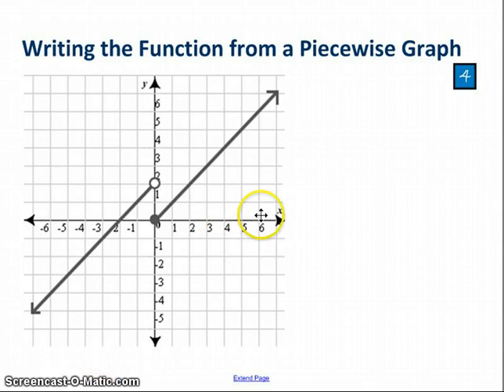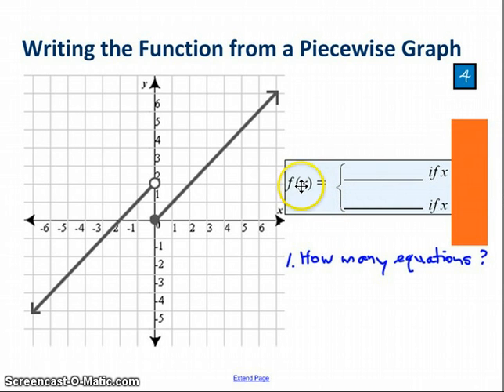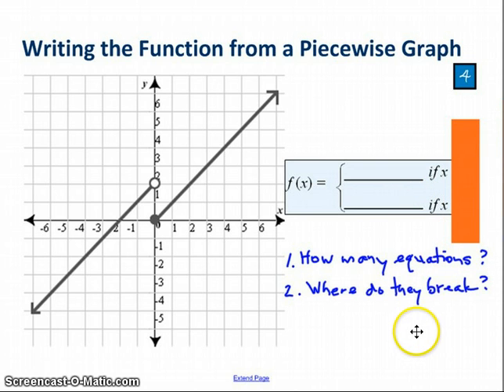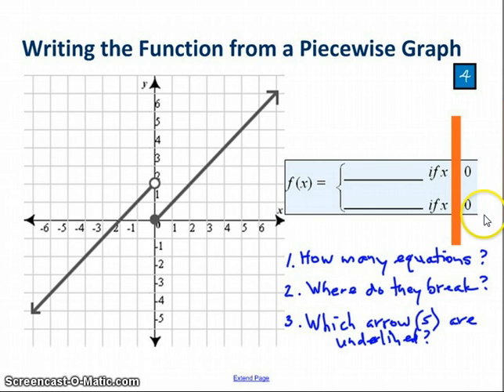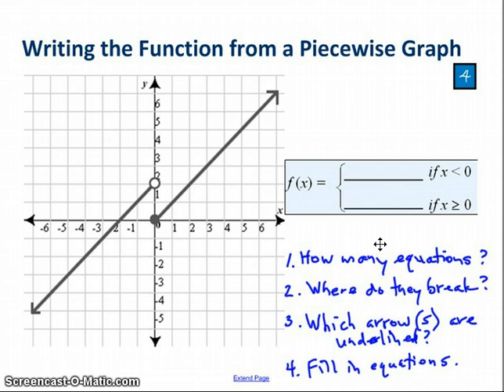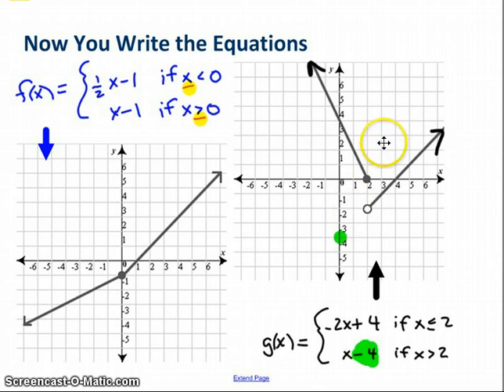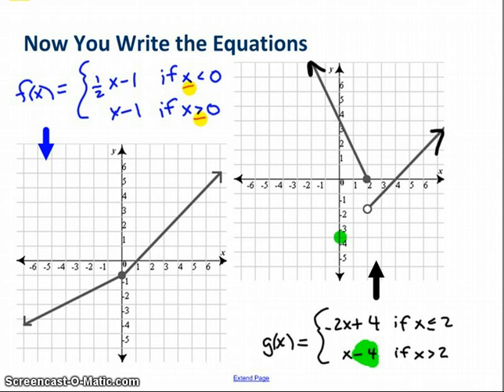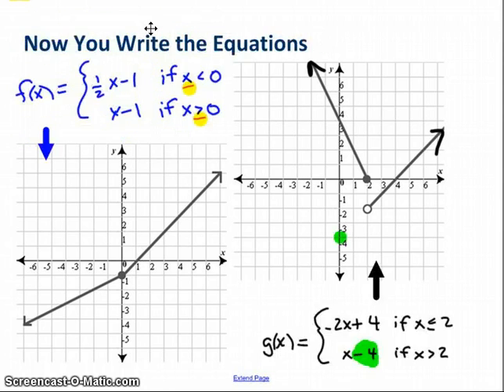Piecewise Functions, part 2, Chapter 2.7, Algebra 2